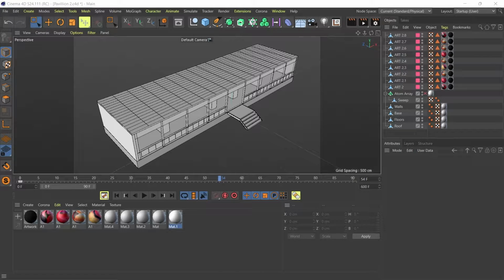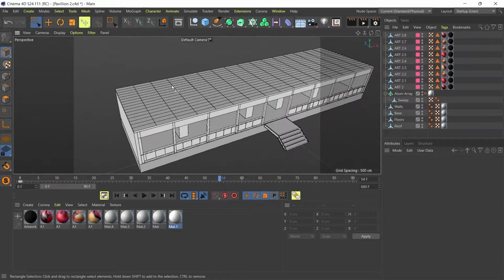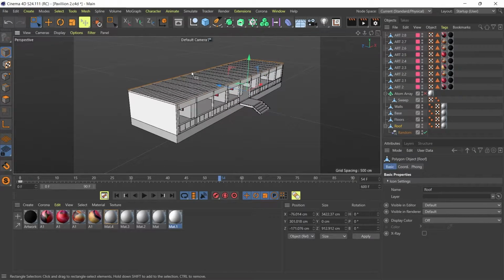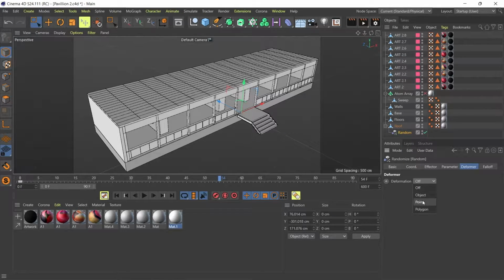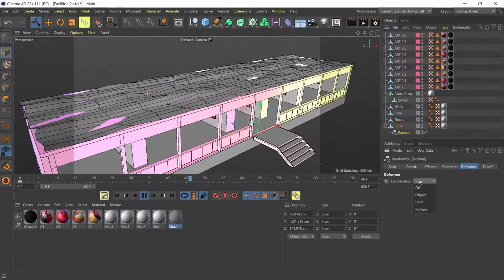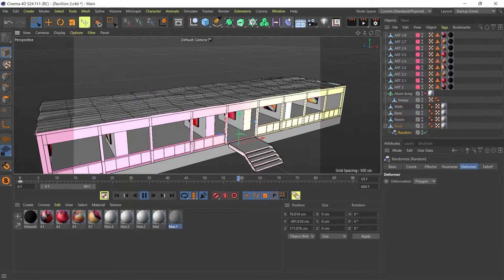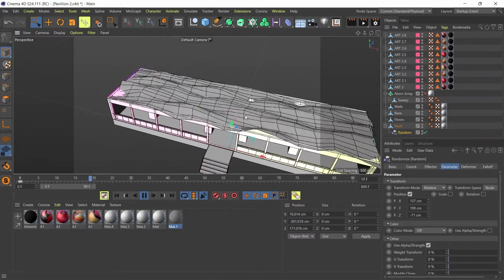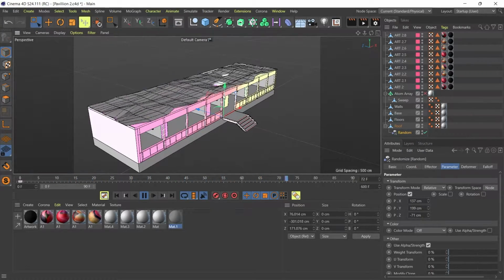Finally, you can do this in C4D!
In this video, I show you how you can use the Mograph effectors on basic objects in Cinema 4D. Most people think you can only use effectors with Mograph generators, but as you will see, effectors can do much more!